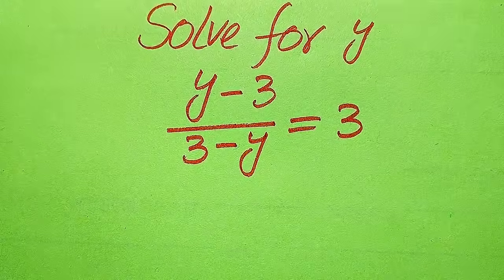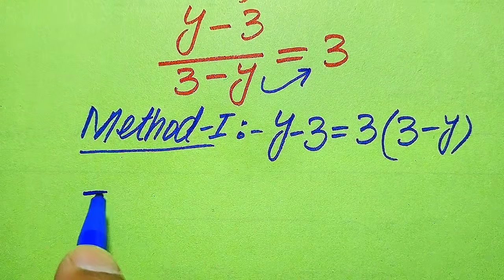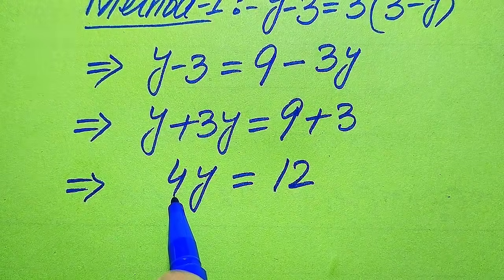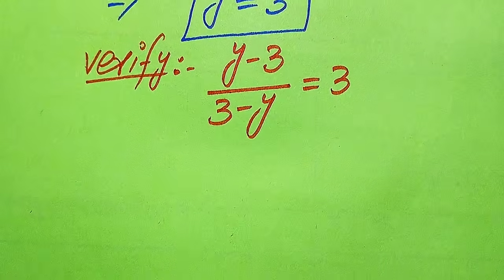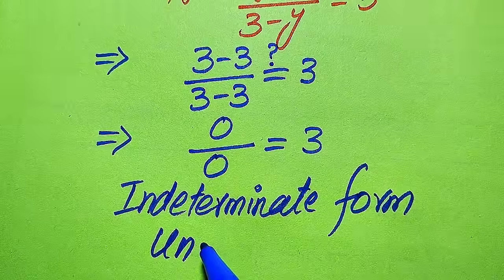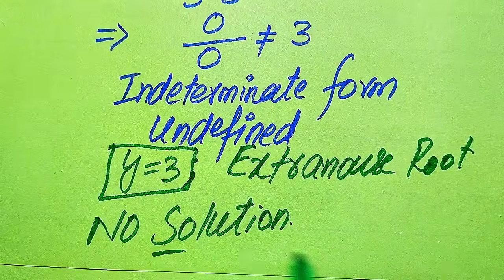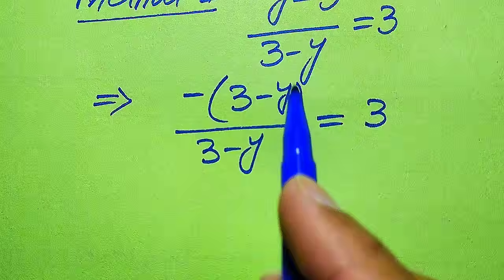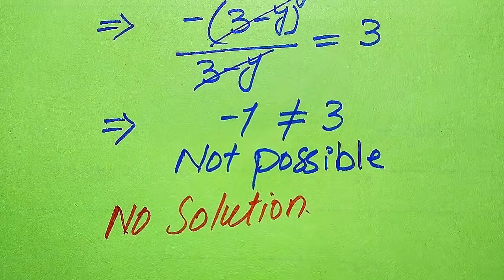Solving a 'Stanford' University entrance exam | y=?